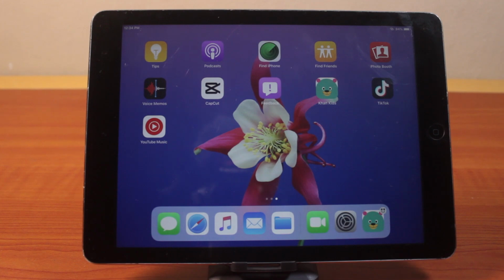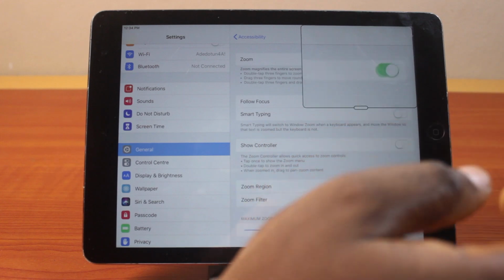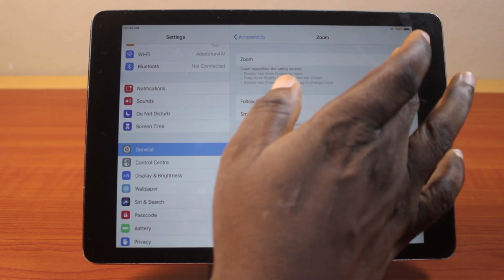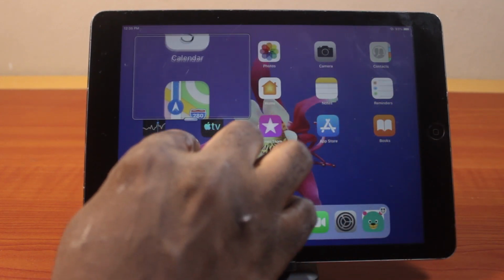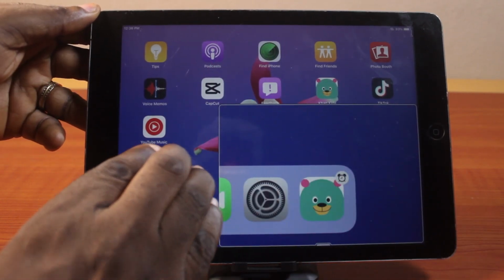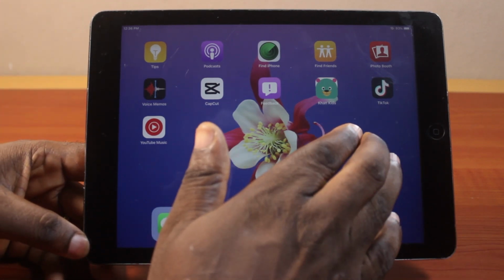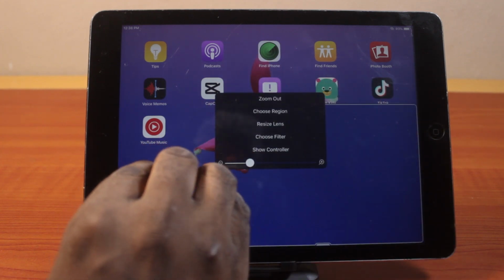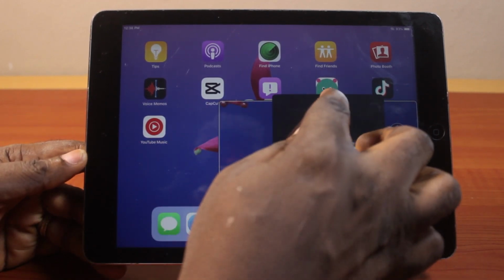How to Use and Enable Zoom on iPad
Cheap iPhone
Cheap Samsung Phone
Cheap Apple Watch
Cheap Digital Camera
Cheap YouTube Microphone
Cheap MicroSD Card